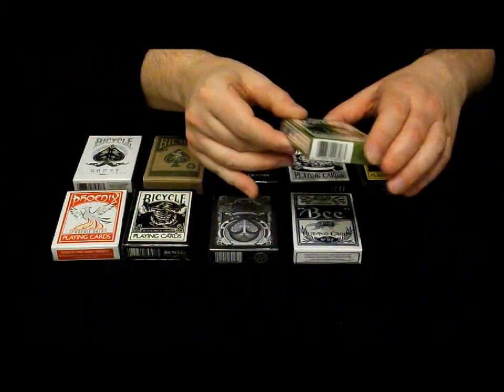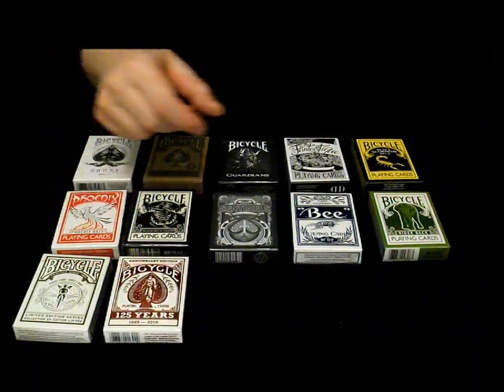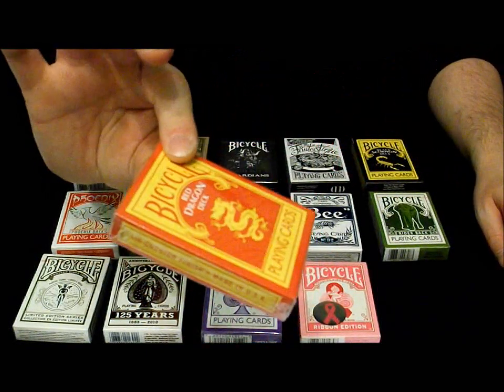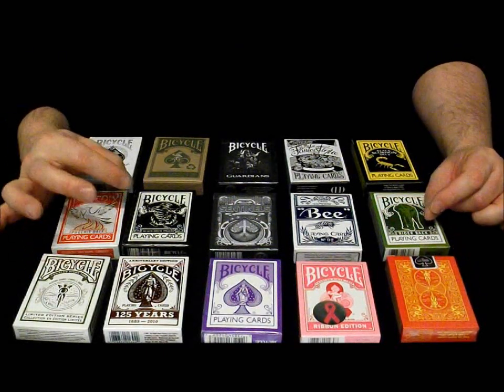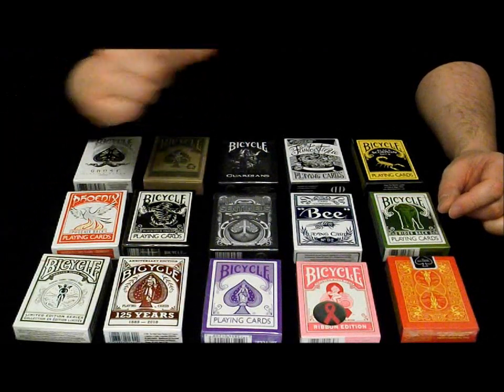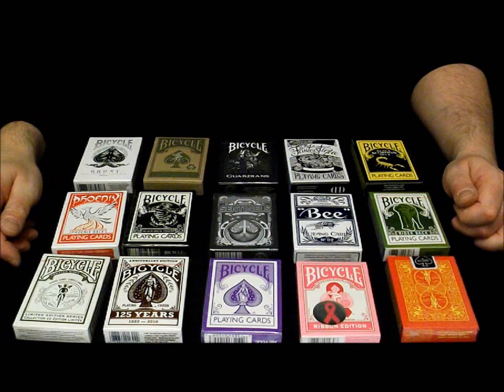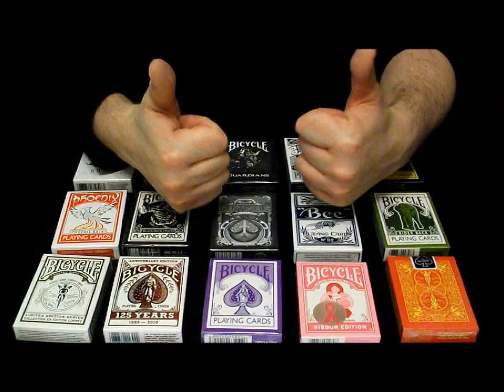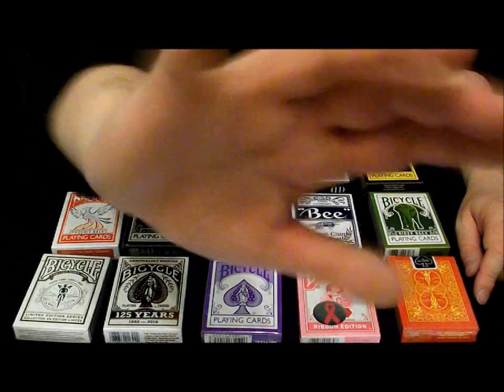CARD TRICK CONTEST / COMPETITION - January Deck Grab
CARD TRICK CONTEST / COMPETITION - January Deck Grab Results (Win Cards For Beginners & Everyone!)

andyfieldmagic is running a mini competition where you could win a super deck of playing cards of your choice.  If you watch card trick tutorials and want to learn how to do magic cards tricks you will need a deck of cards to perform the card tricks.  Card tricks revealed for beginners and beginner magicians on this channel which may or may not turn you into the next Criss Angel or David Blaine.

RULES:

1 You must display my "andyfieldmagic" channel button on your home page as a channel you recommend.  If you do not then your comment will not be counted:(  If you do not know how to do it ask a friend.

2 Leave a comment response telling us which deck you wish to win.

If you like this competition the let me know by giving it the "Thumbs Up" treatment.  If I get enough support I may run them on a regular basis.

Card Tricks, Card Tricks Revealed, Card Tricks For Beginners, Card Tricks Revealed By Criss Angel, Card Tricks Tutorial, Card Tricks Revealed By David Blaine, Card Tricks Revealed By Experts, Card Tricks To Learn, Street Card Magic, Dynamo card Trick Magic, Amazing Card Trick Magic, Easy to Do Magic, Card Tricks Revealed By Masked Magician, Andy Field Magic, mismag822,